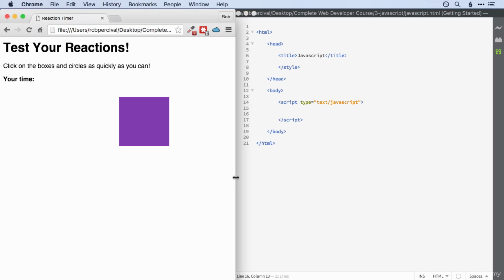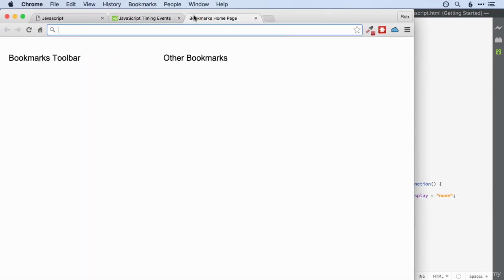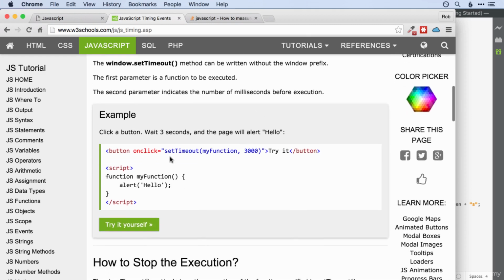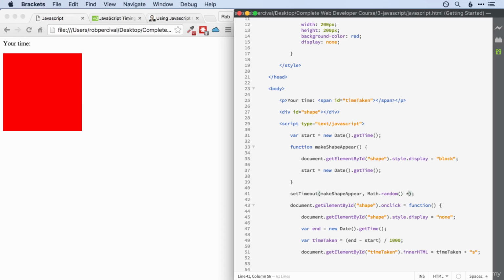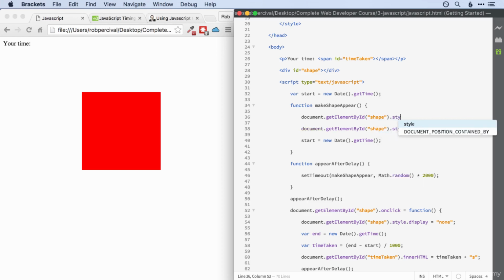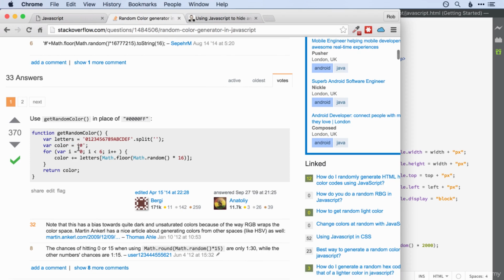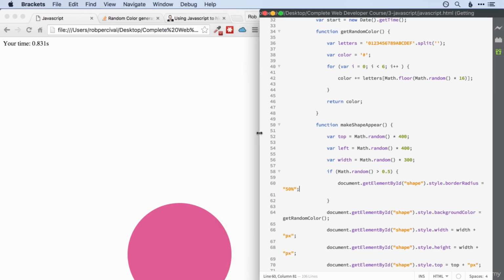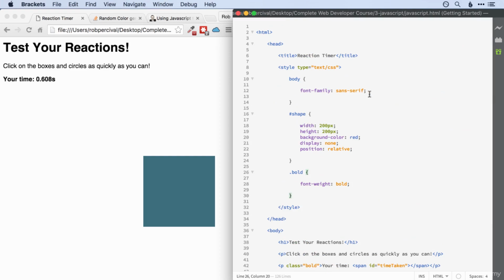Reaction Tester - Simple Javascript Project Tutorial For Beginners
JavaScript, often abbreviated as JS, is a high-level, interpreted programming language that conforms to the ECMAScript specification. JavaScript has curly-bracket syntax, dynamic typing, prototype-based object-orientation, and first-class functions.
php javascript project,
pure javascript project,
javascript quiz project,
javascript real project,
javascript react project,
javascript real world project,
javascript project structure,
javascript project snake,
javascript project setup,
javascript simple project,
javascript sample project,
javascript small project,
javascript project tutorial for beginners,
javascript project tutorial bangla,
javascript project tamil,
javascript project udemy,
project using javascript,
javascript project visual studio 2017,
vanilla javascript project,
javascript project walkthrough,
javascript tutorial with project,
project with javascript,
javascript website project tutorial,
web application javascript project,
javascript project youtube,
javascript project zomato,
project euler problem 1 javascript,
javascript project 2019,
project euler problem 2 javascript,
project euler problem 3 javascript,
javascript hands on project 3-4